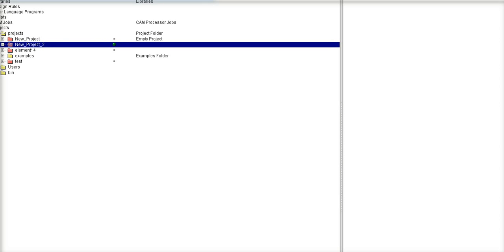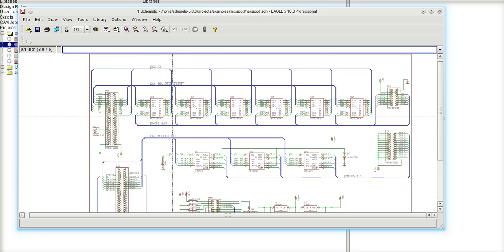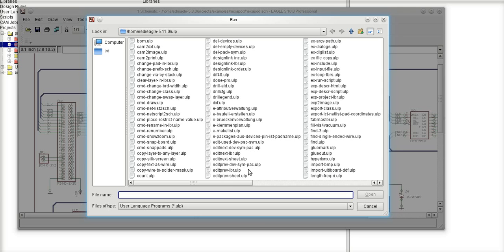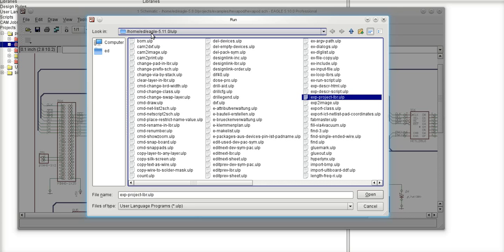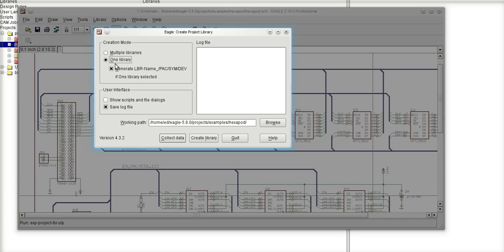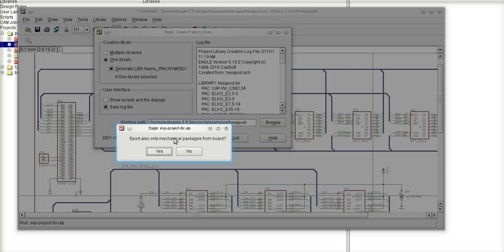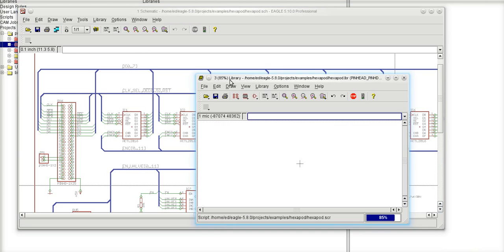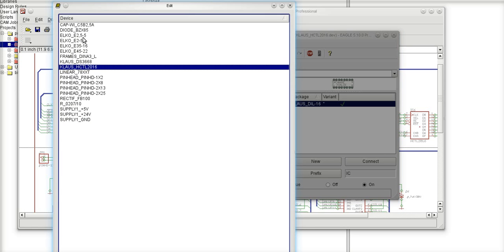How to export a Library from a schematic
In this EAGLE tutorial we provide you the steps necessary to utilize a (User Language Program) ULP to extract a script file from a schematic and build a library.